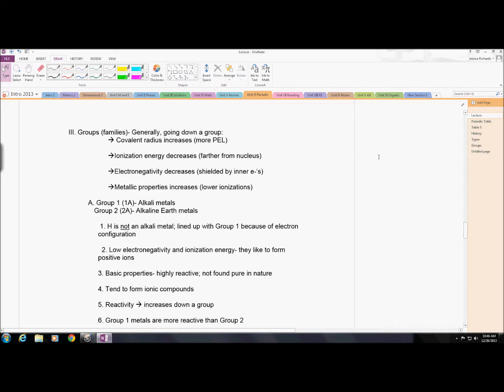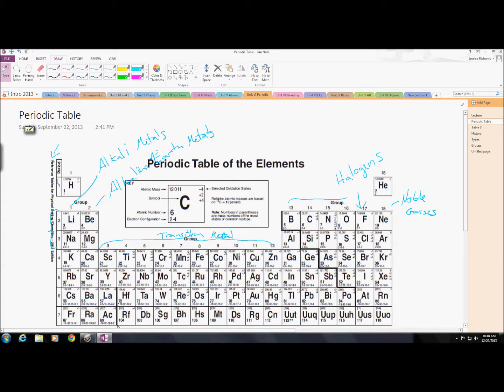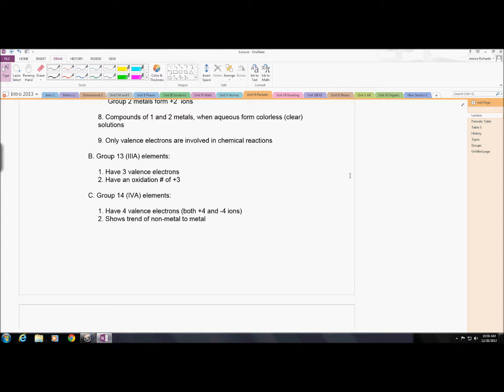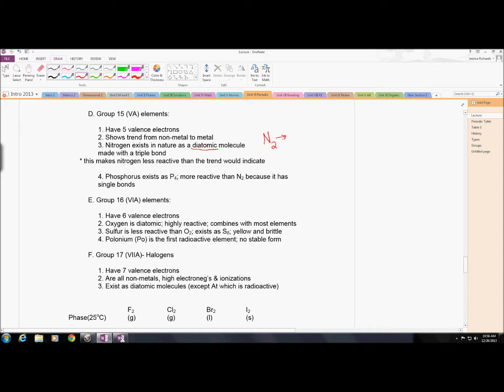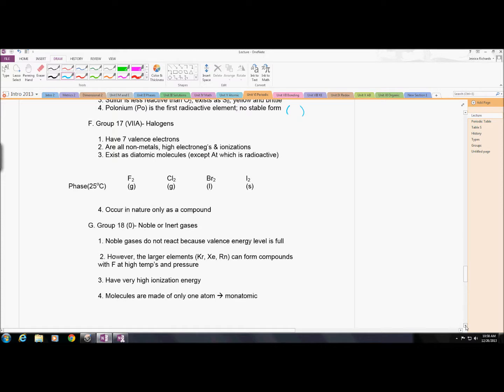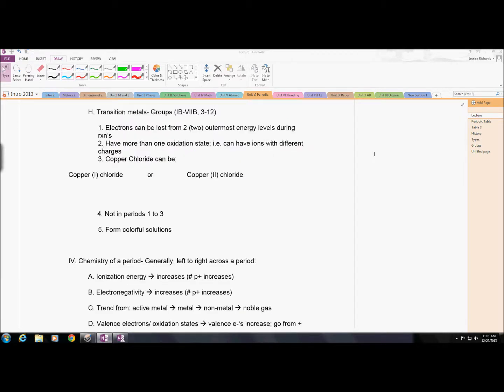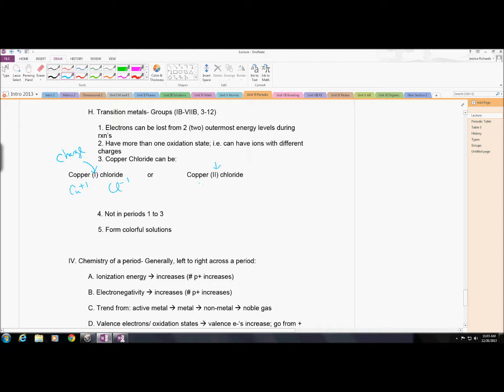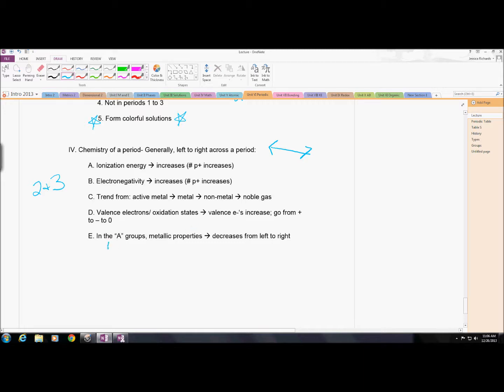Unit VI Lecture C